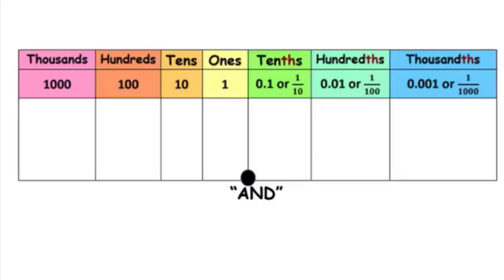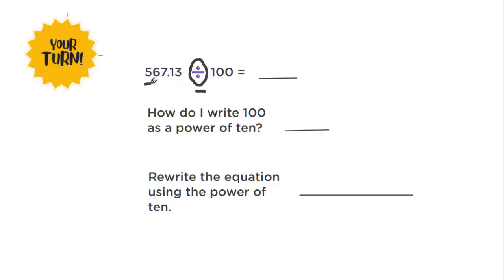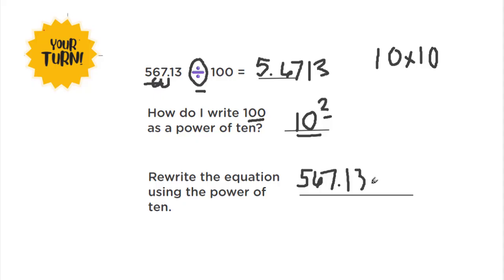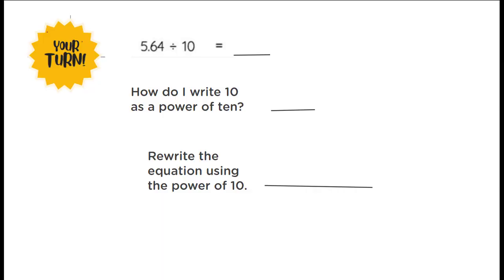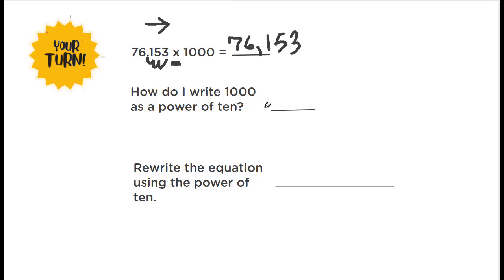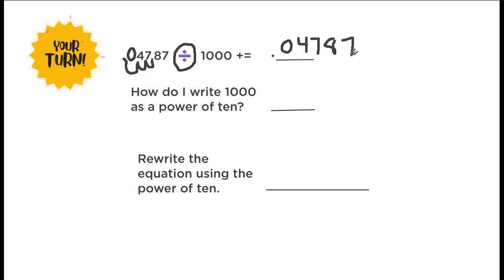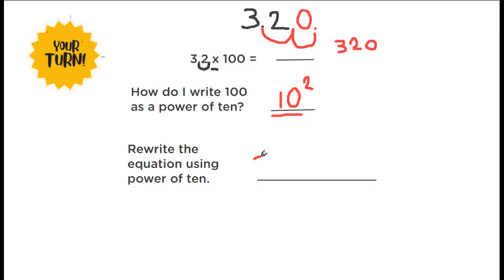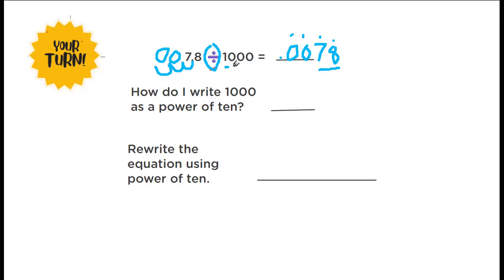Multiply and Divide Decimals using power of ten | PRACTICE | Math Plus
Description
This video provides math problems:  Multiply and divide decimals using power of ten.   Stop  the video, complete the equation, come back and see step-by-step solution.  Extra practice below as mentioned in the video.

More practice as mentioned in Video

Hands on learner?
Understanding Place Value with decimals

Math Plus provides step-by-step instruction so you can understand math.   We will add some "PLUS" tips for our Homeschooling Friends!